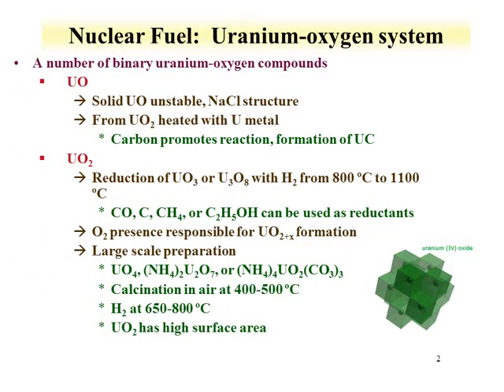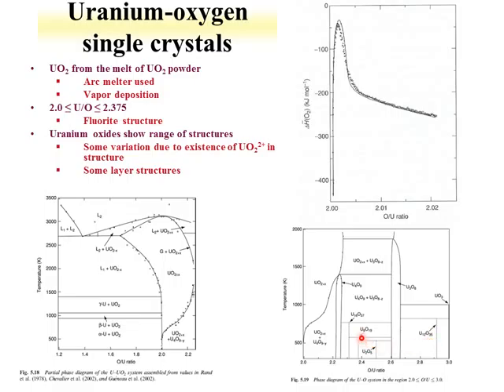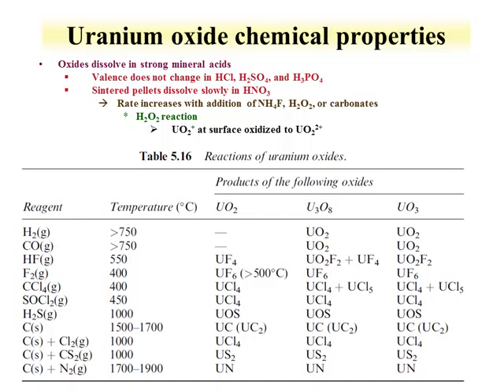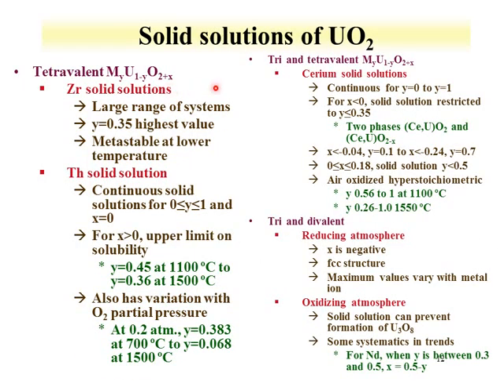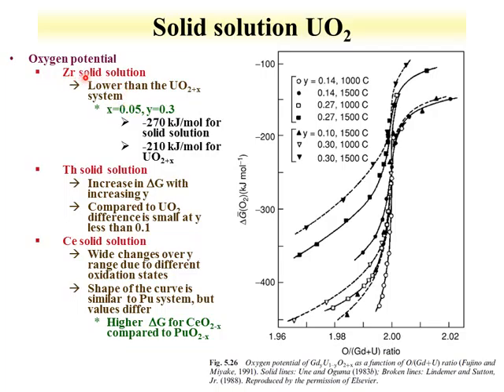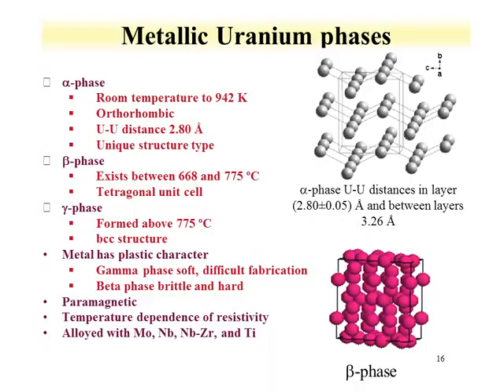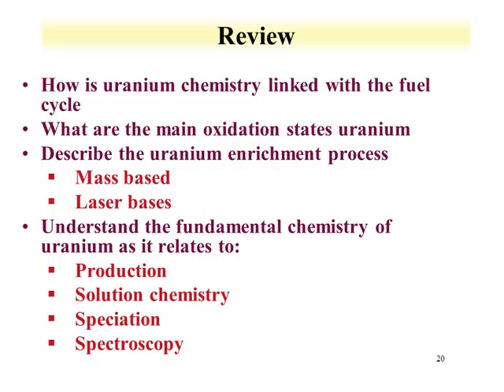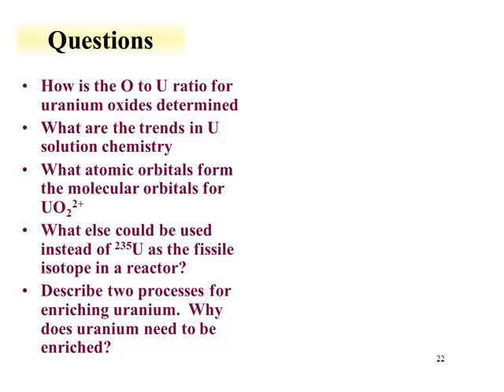chem 312 lect 12 uranium show part 2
Part 2 of Uranium lecture for CHEM 312